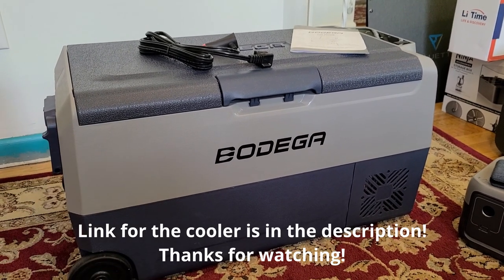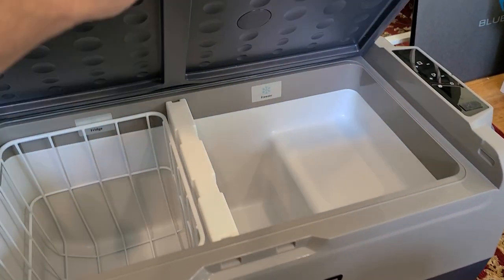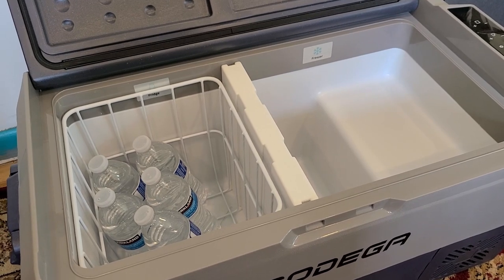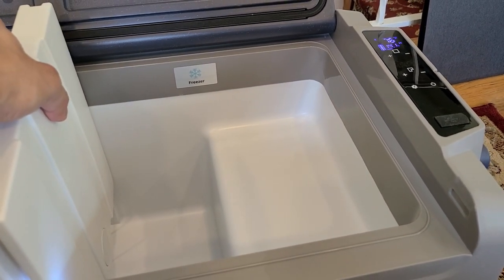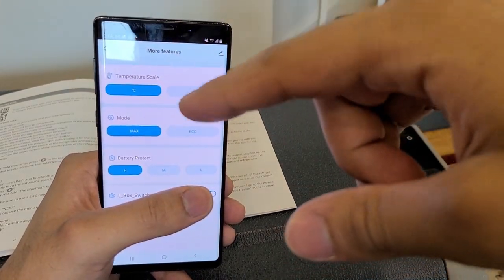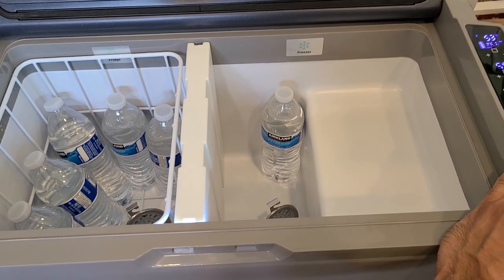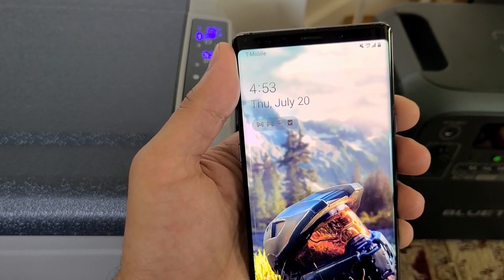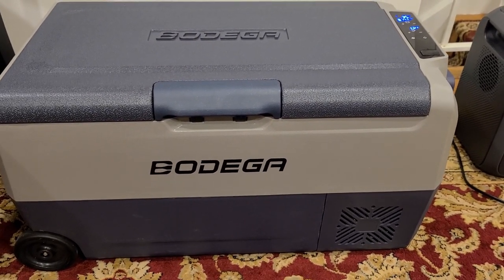Bodega 38 Quart Cooler Fridge Freezer Review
Here is the product page for this Bodega cooler:

This Bodega 38-quart cooler is a reliable fridge and freezer. It's nothing too fancy, but it gets the job done. The internal storage is decent, the controls are easy, and the inclusion of app compatibility is a nice touch. You have to wait a little while for the cooler to start getting cold, so just a heads up.